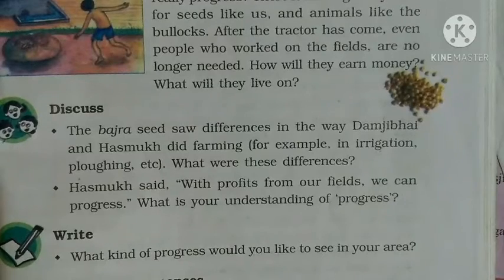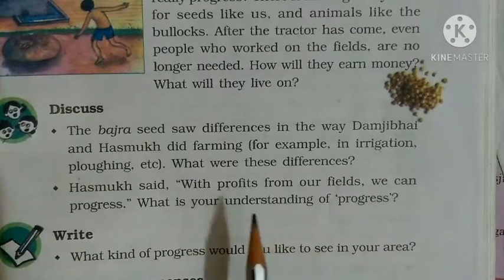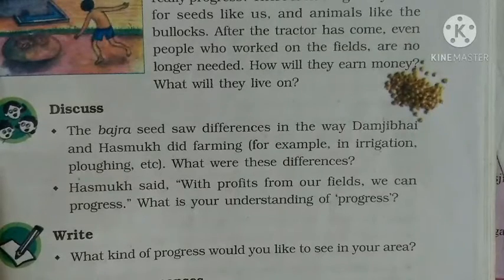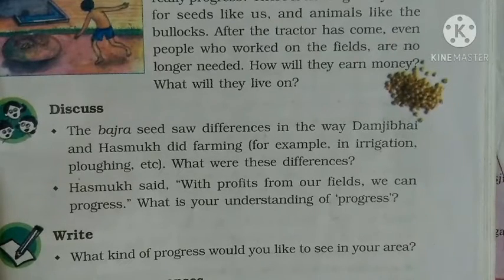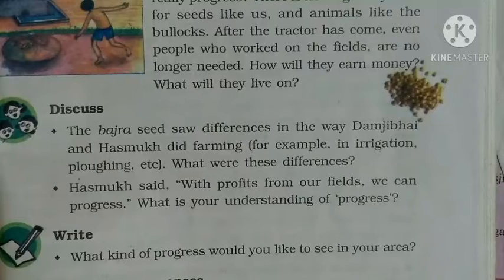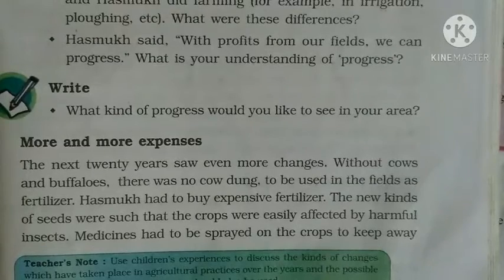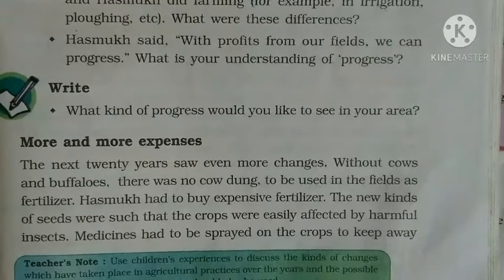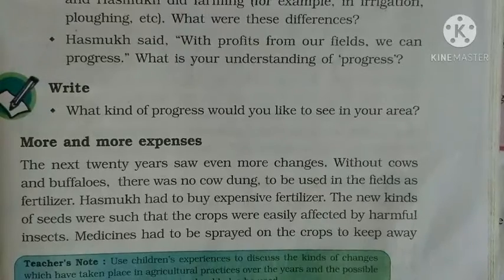Class 5 Ev.s. Lesson 19 Answers of page no. 175&177